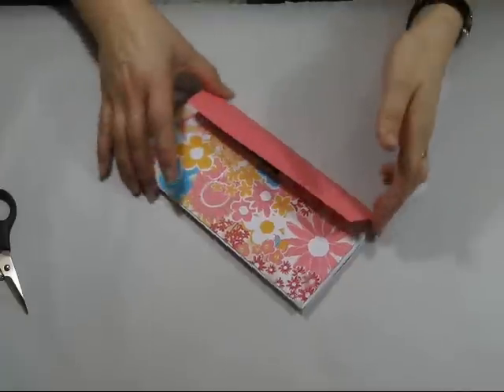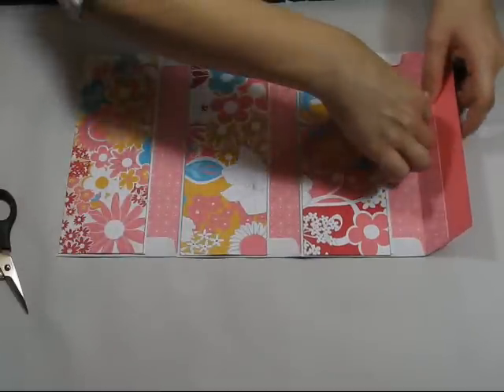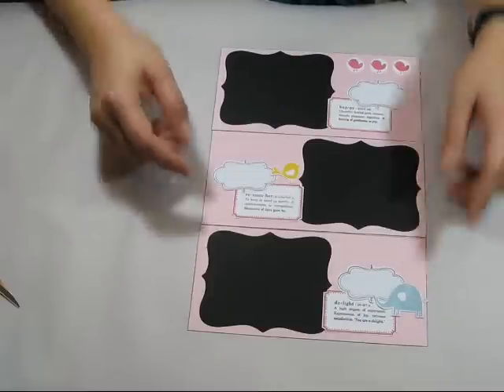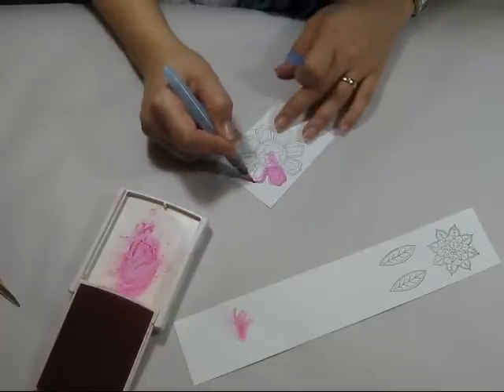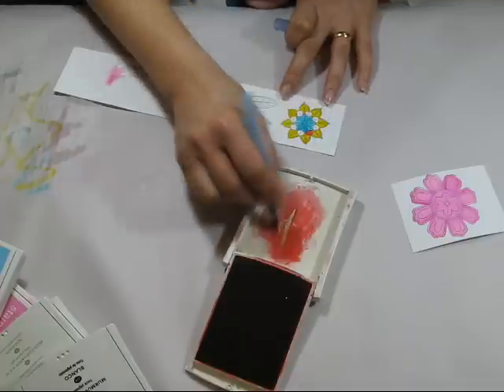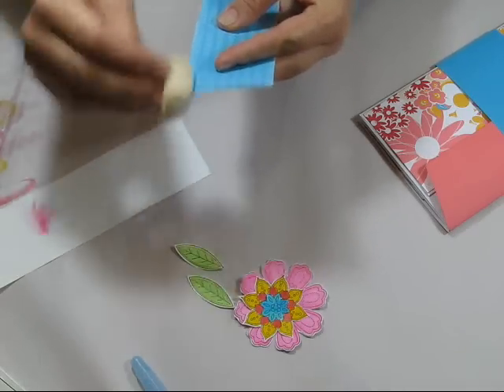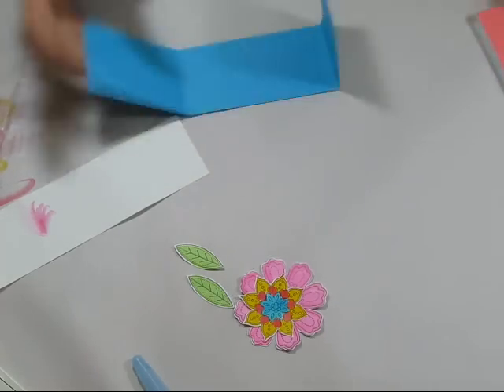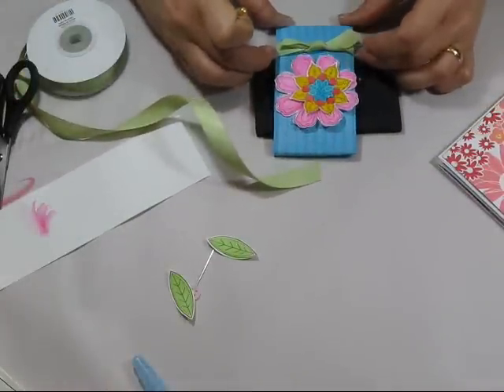Stampin' Up! Envelope Mini Album.wmv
Envelope Mini Albums are super fun & easy to make. Using Stampin' Up's co-ordinated papers & inks makes it even easier!